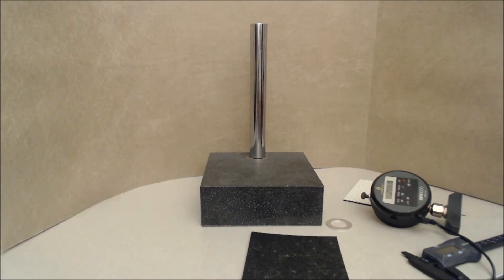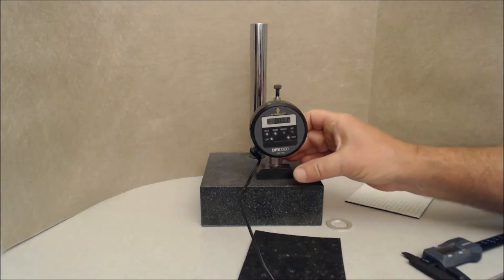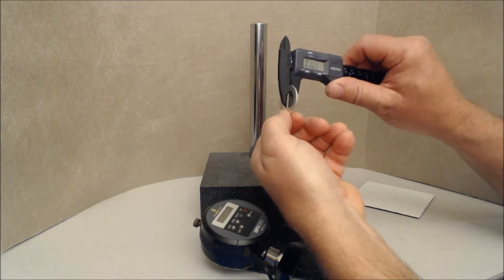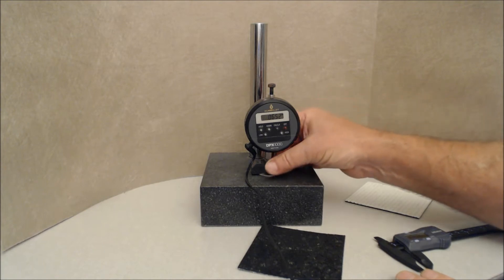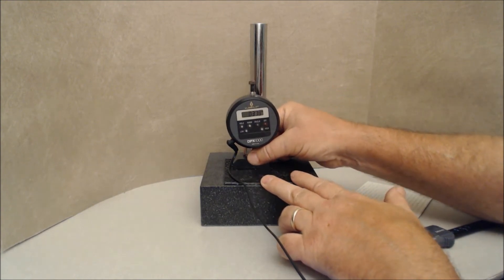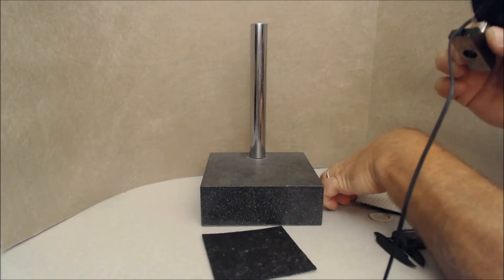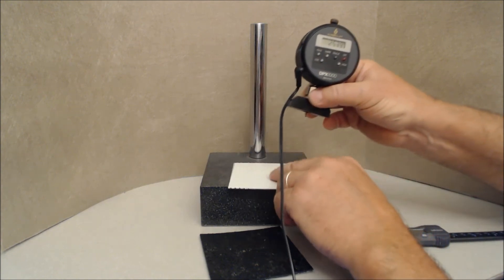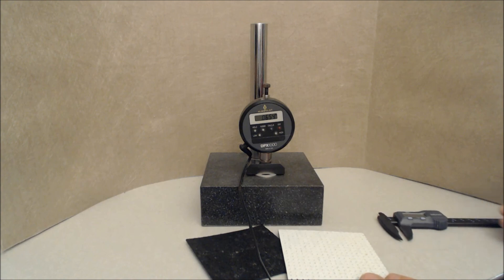GRI GM13 ASTM D7466 Asperity Height of HDPE Geomembranes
This video describes ASTM D7466 “Standard Test Method for Measuring Asperity Height of Textured Geomembrane,” as it applies to GRI GM13: Standard Specification for “Test Methods, Test Properties and Testing Frequency for High Density Polyethylene (HDPE) Smooth and Textured Geomembranes.” This specification was developed by the Geosynthetic Research Institute (GRI) under the auspices of the Geosynthetic Institute (GSI), with the cooperation of the member organizations for general use by the public.